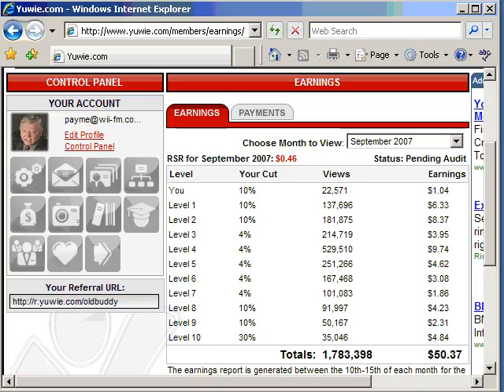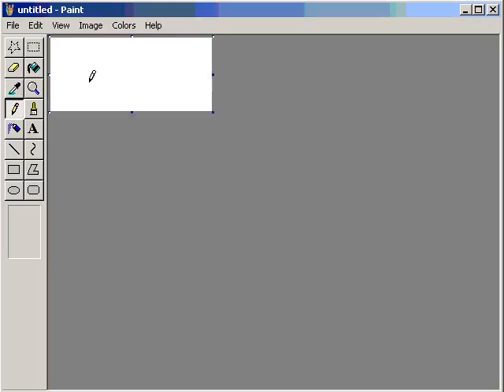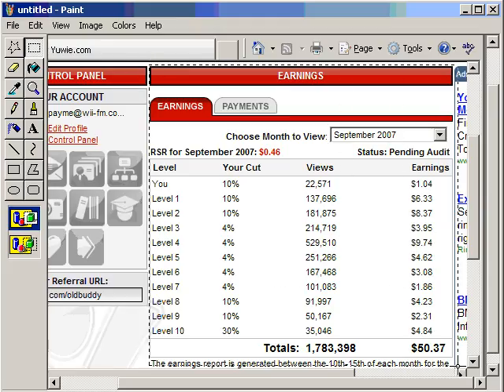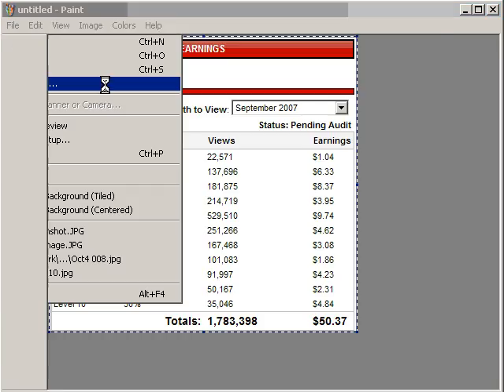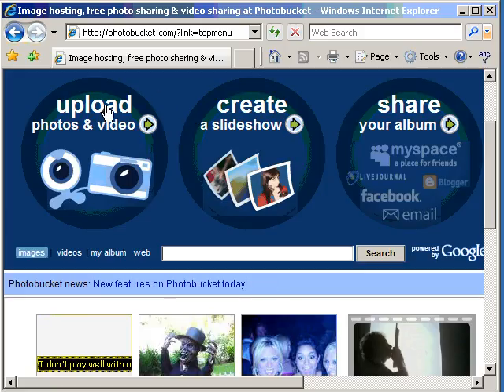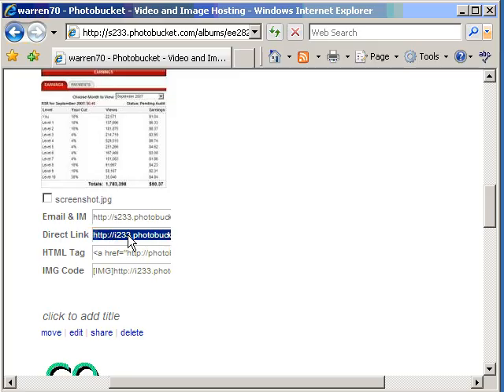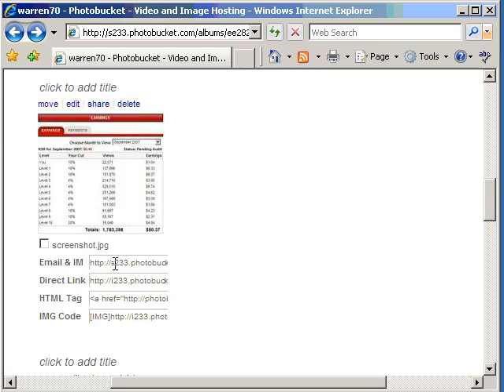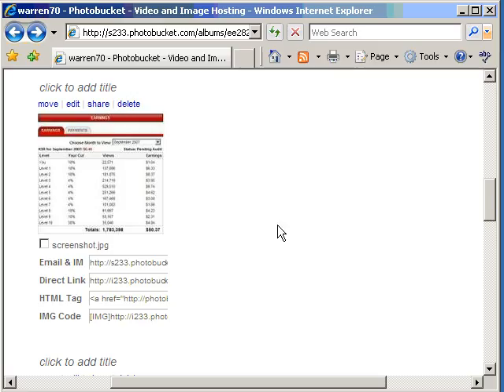Windows Paint Money Making Screenshot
has more tutorials at the bottom to learn how to use free tools to make money online.